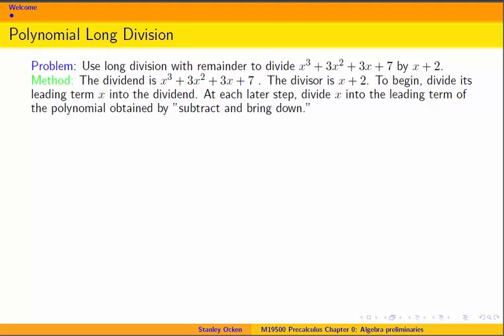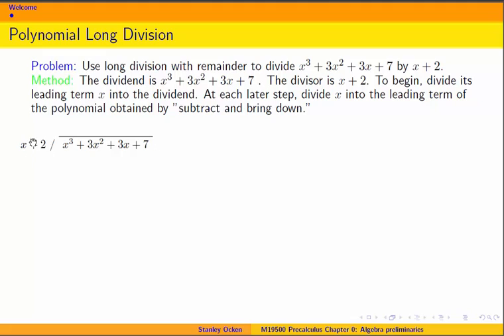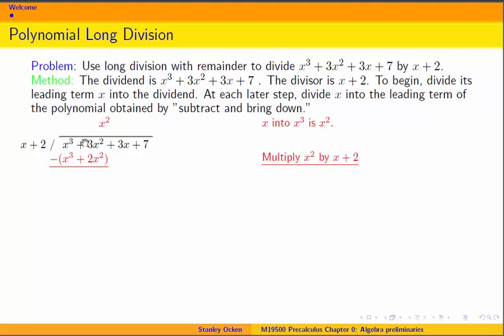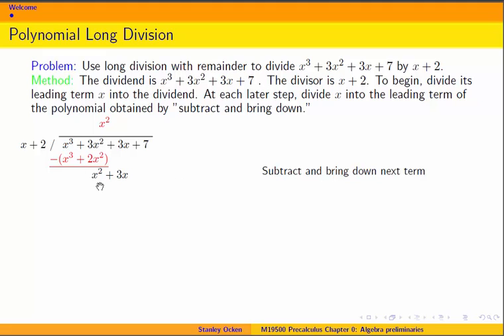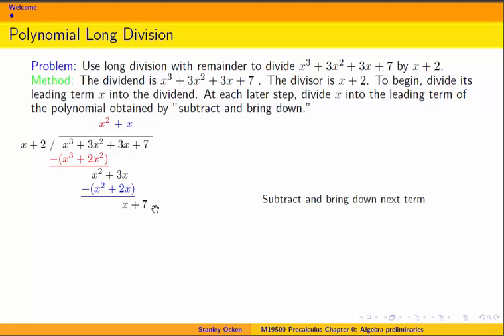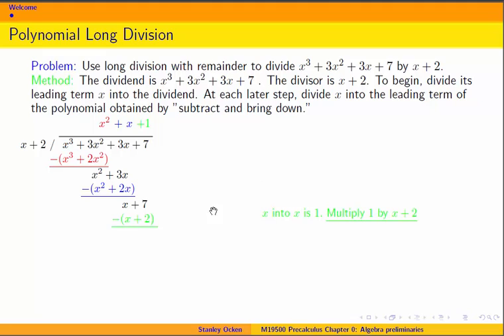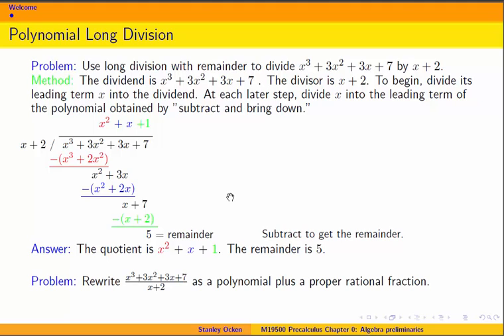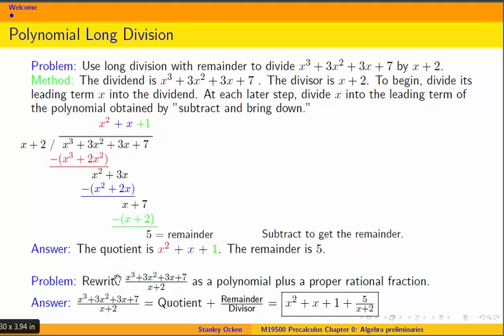long division 3 3 15 v2